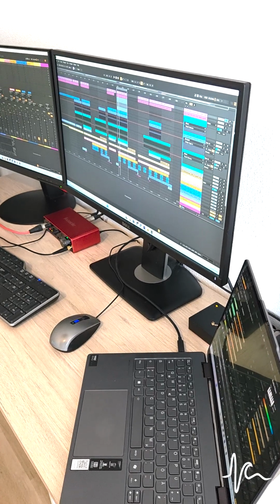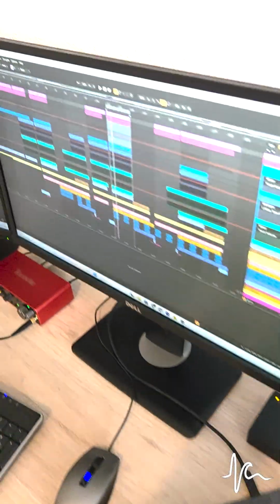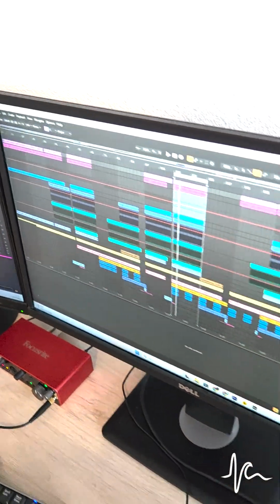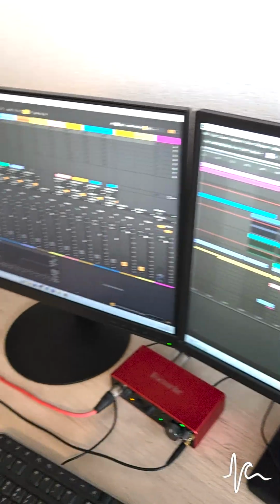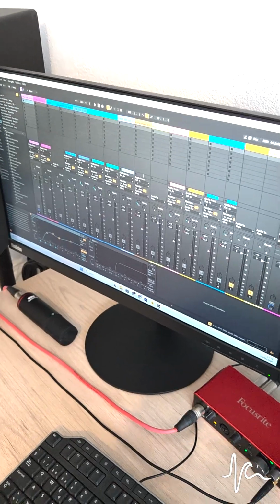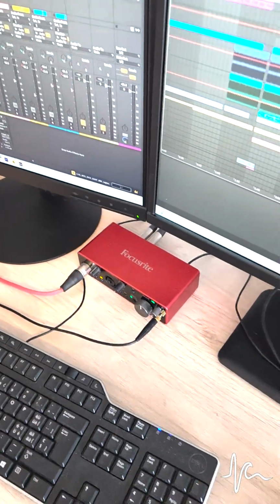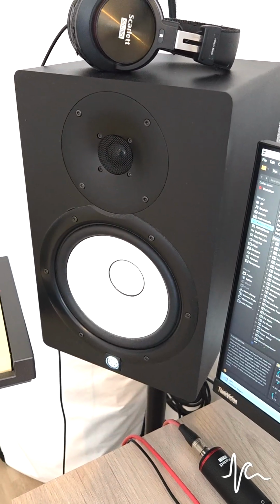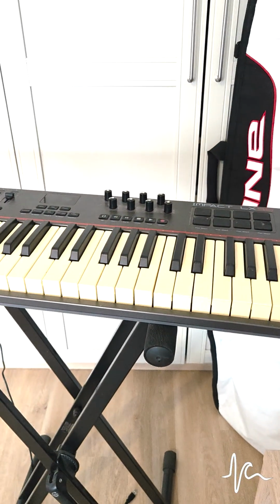Inside the Studio: How I Produce My Music Videos | Beat Surfer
After three years of sharing only my music videos, I wanted to pull back the curtain and show you where the energy actually comes from. This is my "humble" studio setup, the place where my two passions, surfing and beat making, collide.

In this video, I’m breaking down my full production process from the first 16 bar loop in Ableton 12 to generating AI visuals in MidJourney, this is how I catch the creative wave.

Timestamps:
0:00 - The Beat Surfer Intro & Philosophy
0:28 - The Humble Studio Setup
0:54  - Generating a Musical Idea
1:52 - The Composition, Mixing & Mastering
2:19 - Creating AI Visuals, Premiere Pro Export & Publishing
2:45 - Close & Thank You

I will be dropping the track in the video later this week.